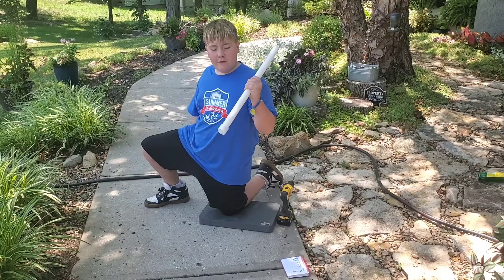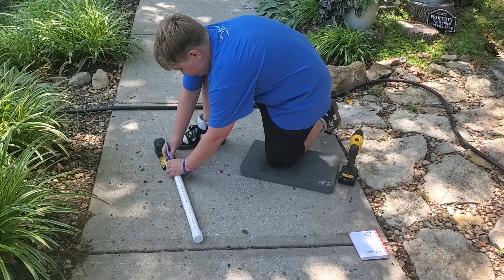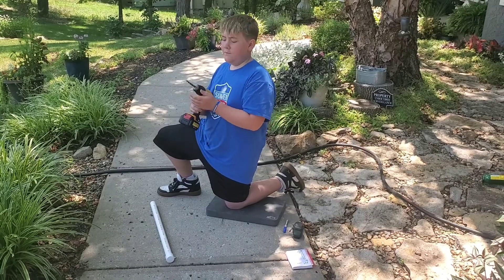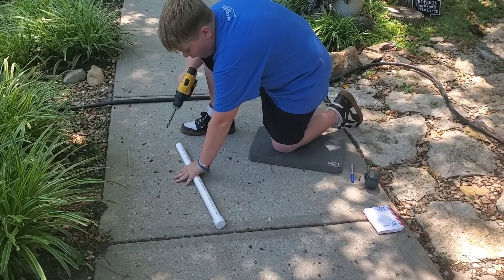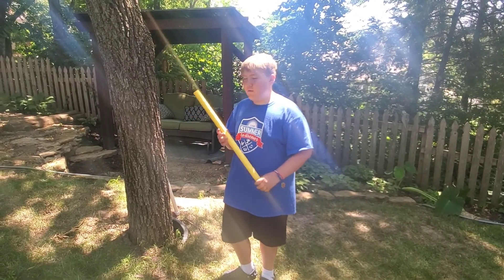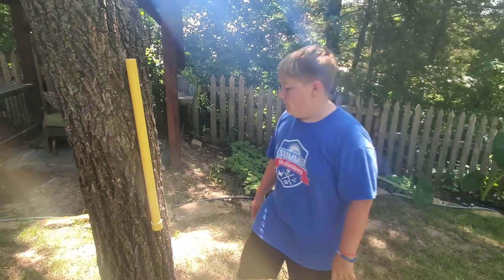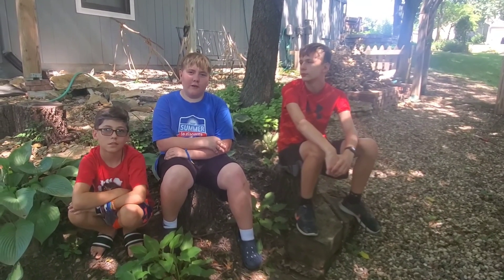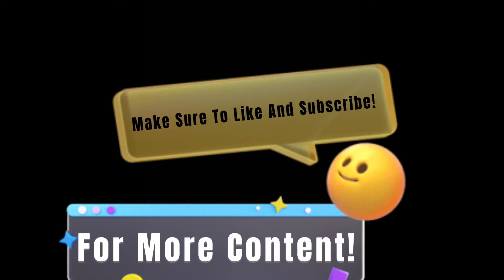How To Make A TreeFrog House!